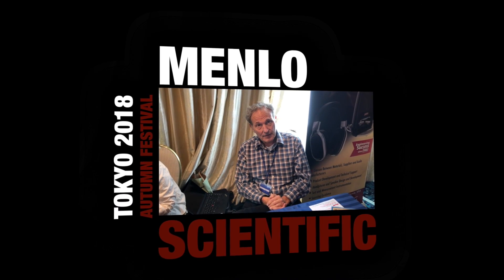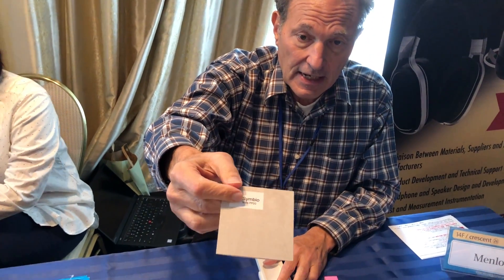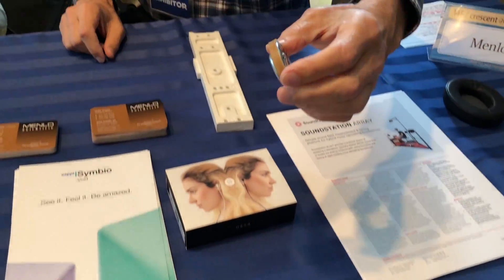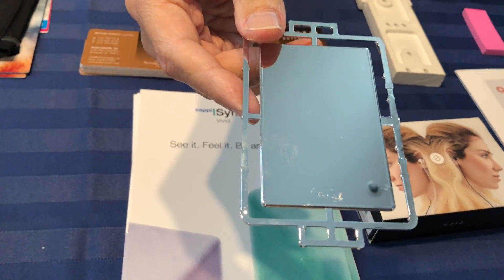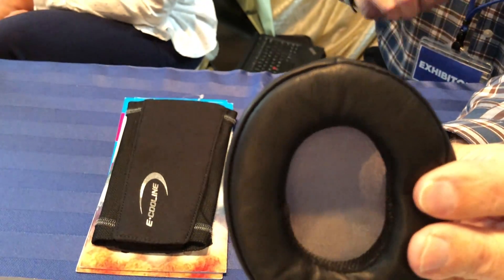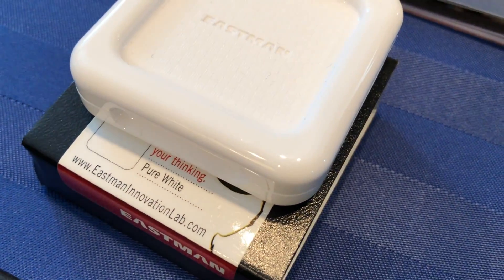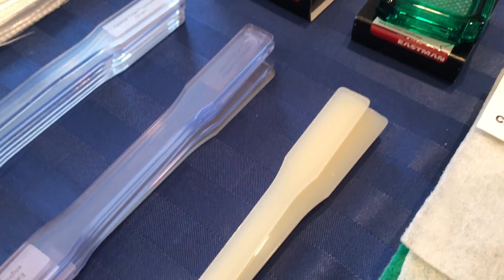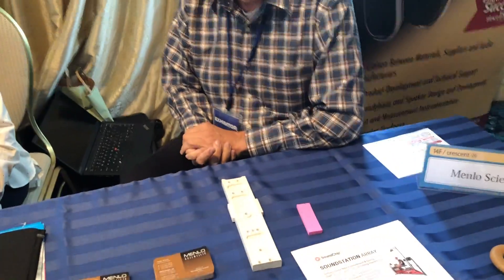Tokyo 2018: Menlo Scientific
Michael Klasco of Menlo Scientific presents some of the interesting materials, as well as their properties, that go into audio and other products, at the 2018 Tokyo Autumn FUJIYAAVIC Headphone Festival.

Become a supporter and see my videos in advance, ad free, get my advice any time, and other benefits: